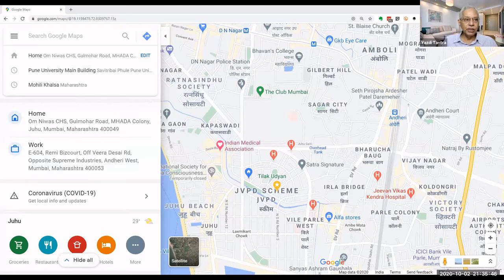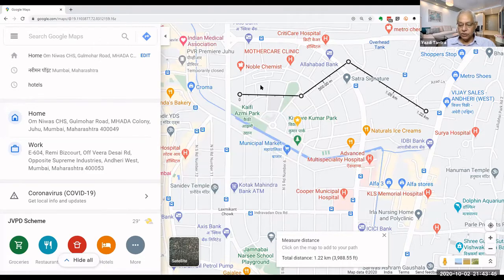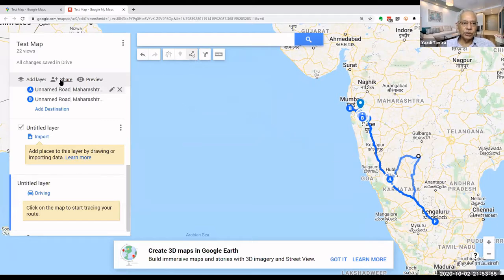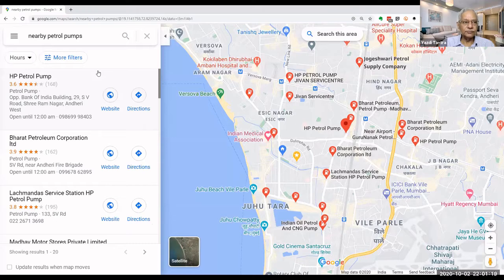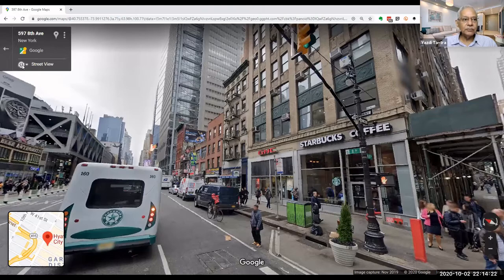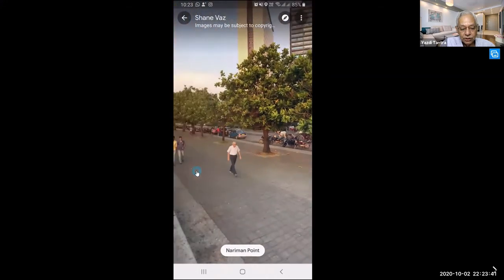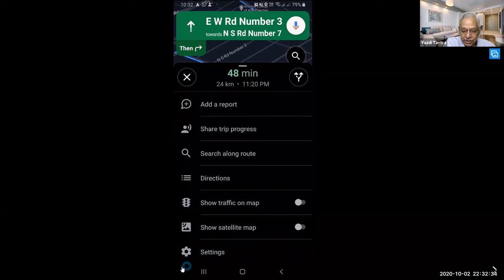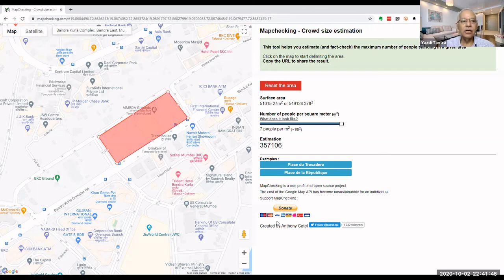TantraTech Google Maps 2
In this session we uncover hidden gems in Google Maps like:

1. Wheelchai accessible public transport
2. Customised Maps
3. Traffic Overlay
4. Improve Google Maps by sending Feedback
5. Parking Location and Parking availability at destination